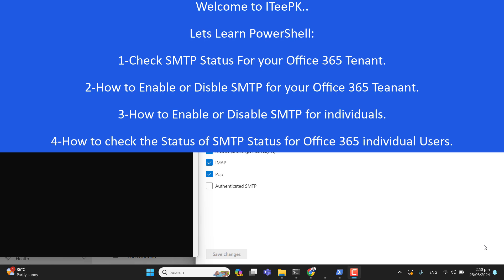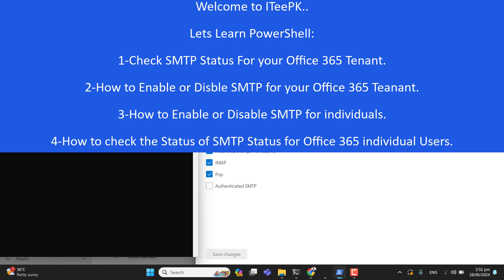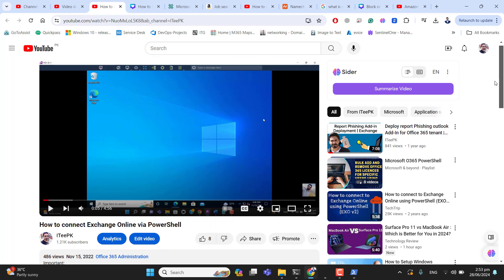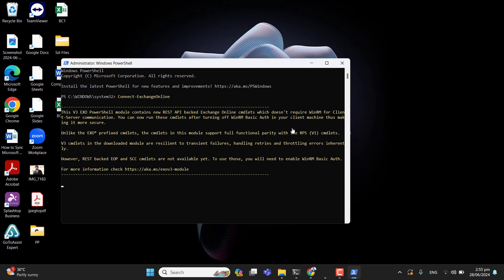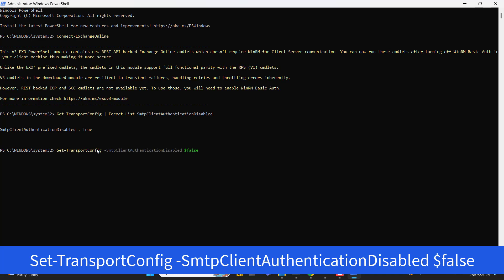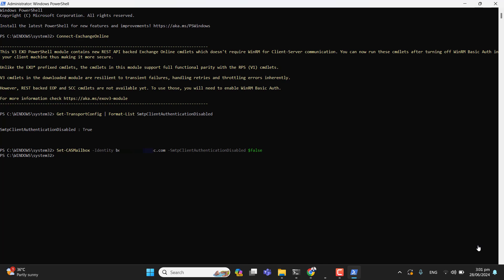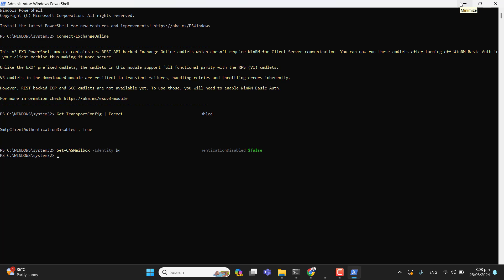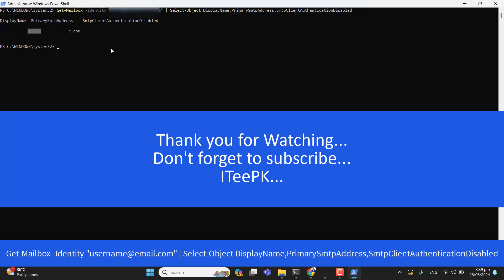Manage SMTP AUTH for an individual or whole Office 365 Tanant | PowerShell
In this comprehensive tutorial, learn how to manage SMTP settings in Office 365 using PowerShell commands. Whether you need to check the SMTP status for an individual user or the entire Office 365 tenant, this video has got you covered.

First, discover how to enable and disable SMTP settings for individual users with simple PowerShell commands. Follow along as we walk through the process step-by-step, ensuring that SMTP client authentication is correctly configured for each user.

Next, explore how to assess the SMTP status at a broader level by examining the Office 365 tenant's SMTP settings. Learn how to check the status and verify that SMTP client authentication is enabled across the tenant environment.

By the end of this video, you will have the knowledge and tools needed to proficiently manage SMTP settings in Office 365 using PowerShell, empowering you to troubleshoot and optimize SMTP configurations with ease.

Watch now and streamline your Office 365 SMTP management with PowerShell!

Please note that you must be a Global Administrator to perform this:

Below are the commands I used in the video:

Connect Exchange Online:

Connect-ExchangeOnline

Disabled SMTP Status check:

Get-TransportConfig | Format-List SmtpClientAuthenticationDisabled

For Enabling run Command:

Set-TransportConfig -SmtpClientAuthenticationDisabled $false

For Disabling run the Command:

Set-TransportConfig -SmtpClientAuthenticationDisabled $true